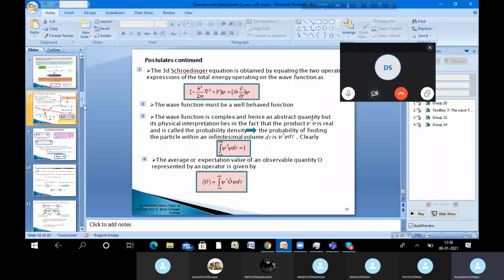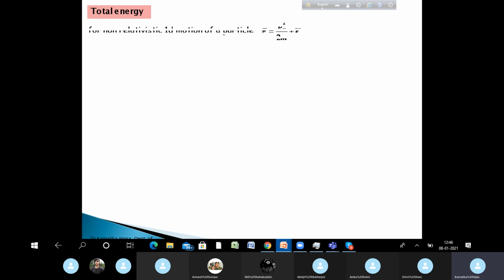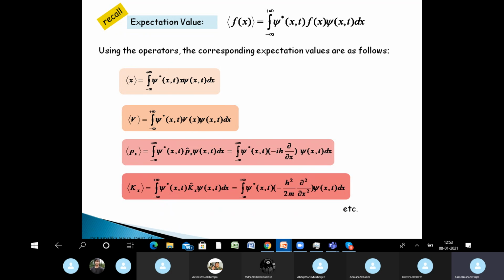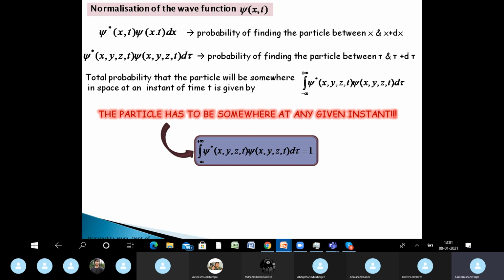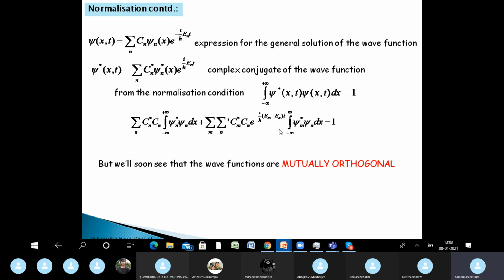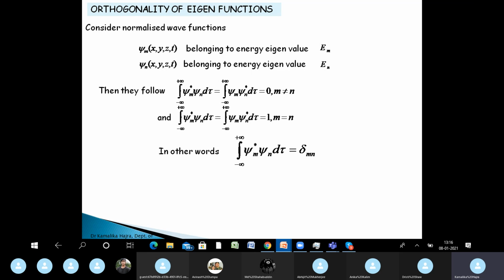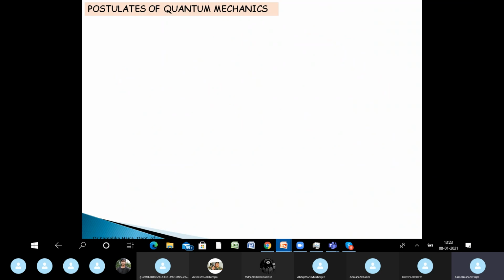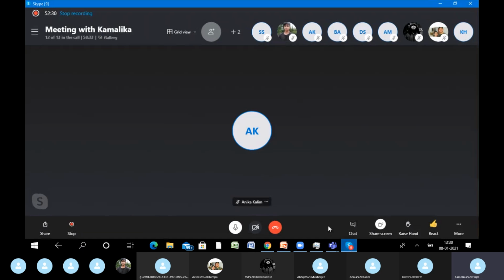postulates of quantum mechanics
from operators to summarisation of the postulates